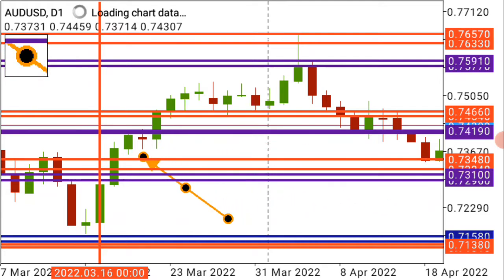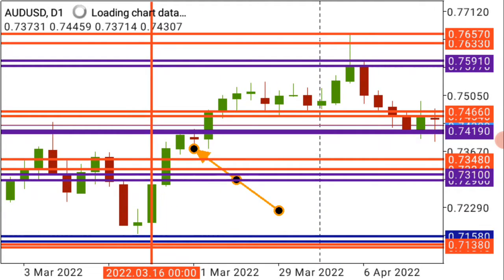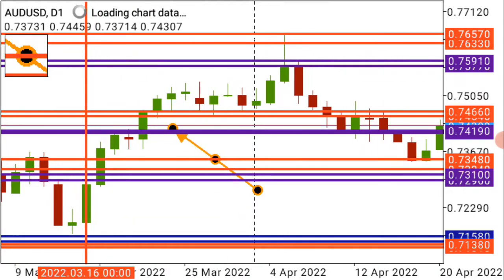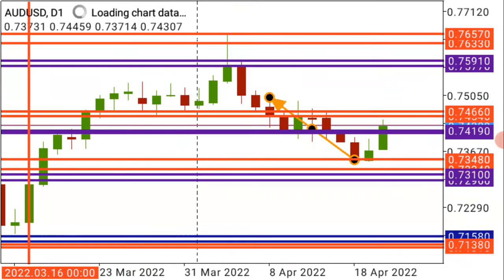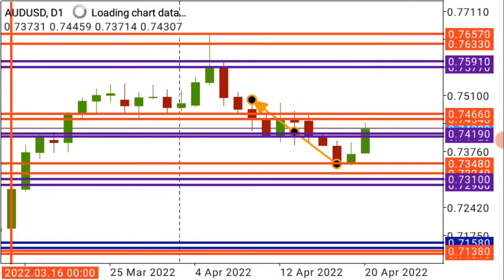Ref wayne daily breakout strategy part 1